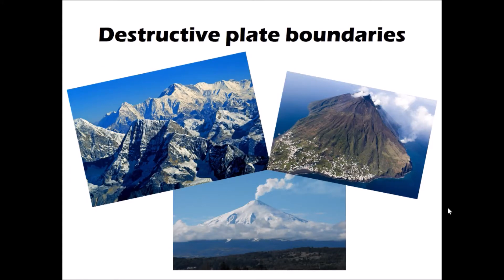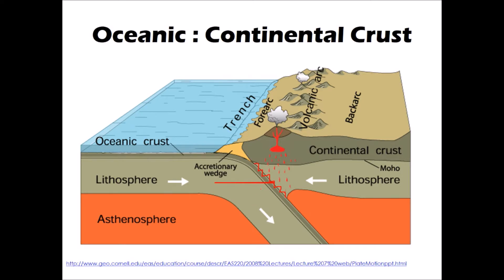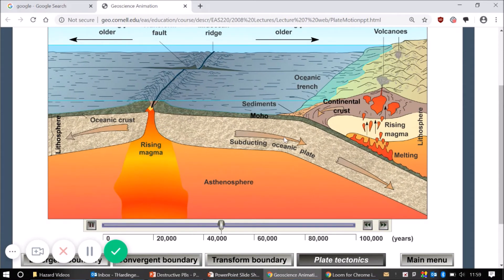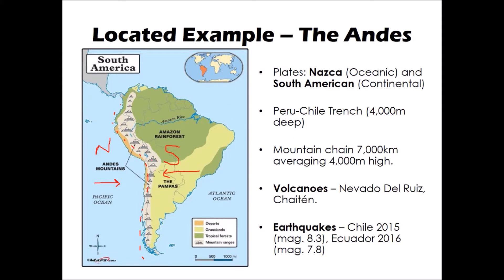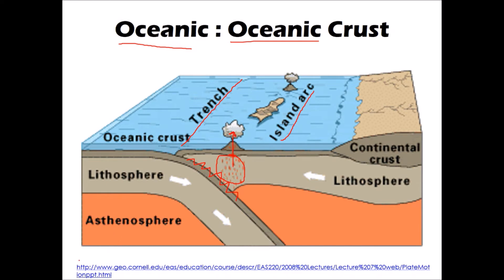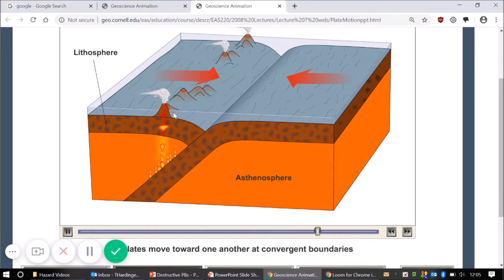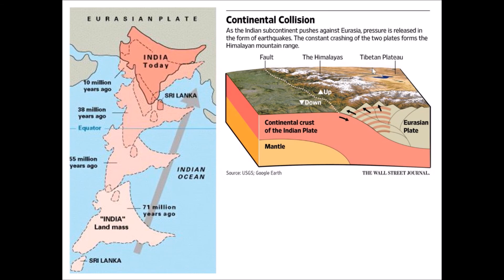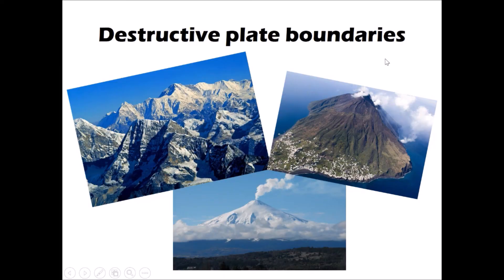Destructive Plate Boundaries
A revision video for A-Level Geography (AQA - Hazards) focusing on

* Oceanic vs. Continental
* Oceanic vs. Oceanic
* Continental vs. Continental